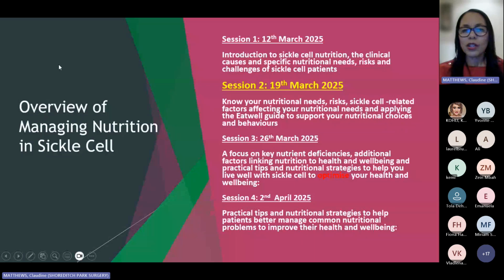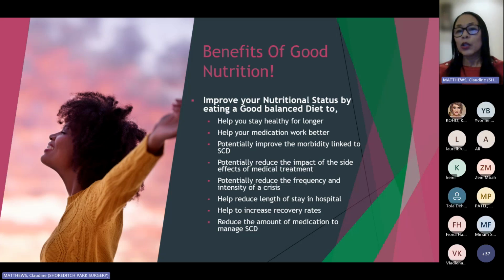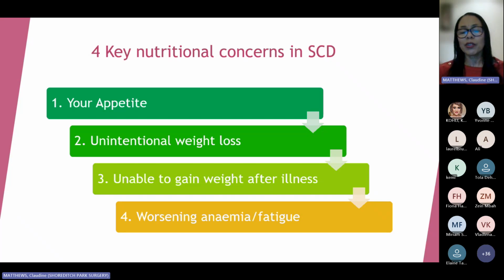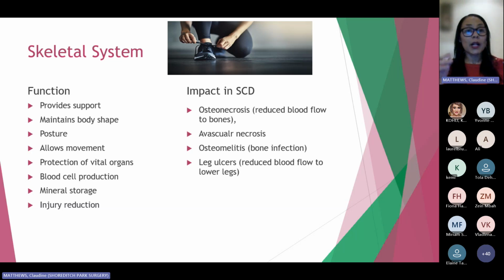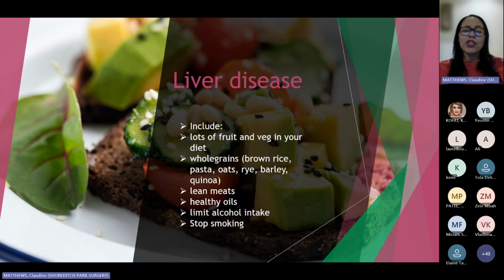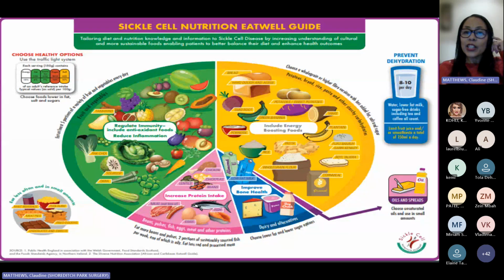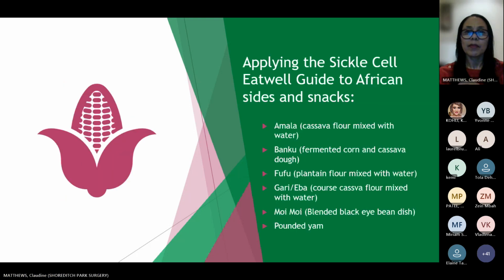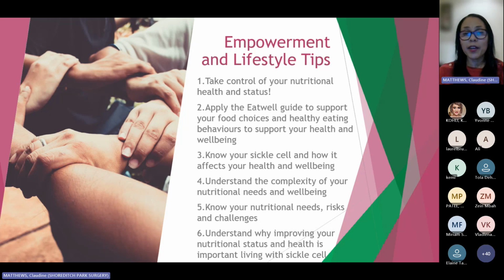TRCN Nutrition in Sickle Cell Disorder Course Session 2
Dr Claudine Matthews teams up again with The Red Cell Netwok HCC to deliver a 4-part series on nutrition in sickle cell anaemia for patients and professionals.